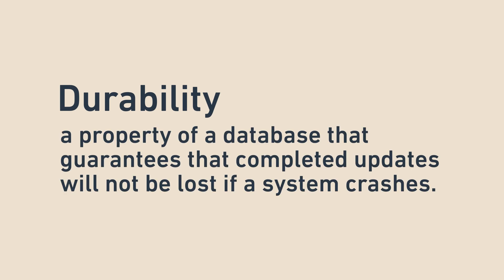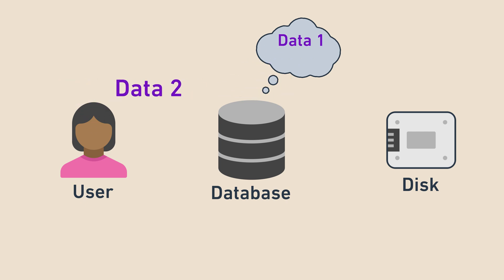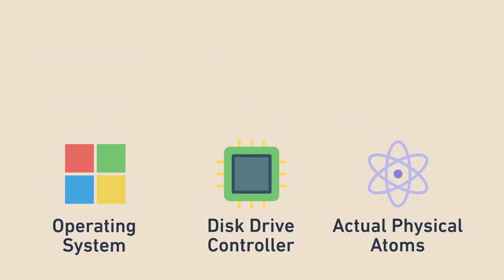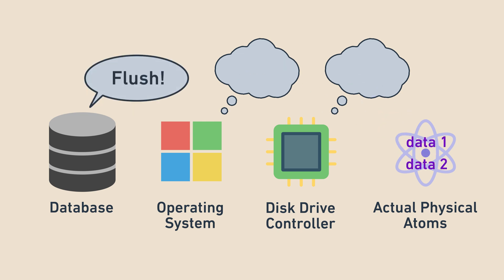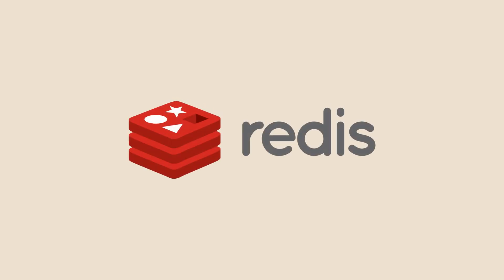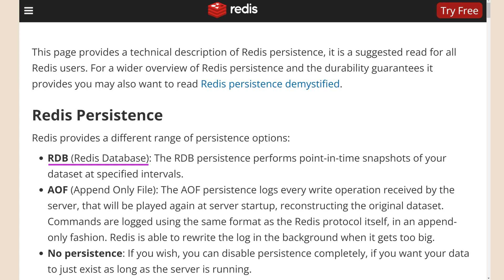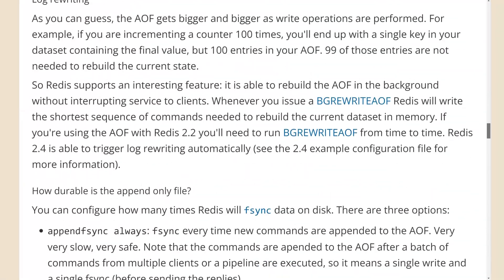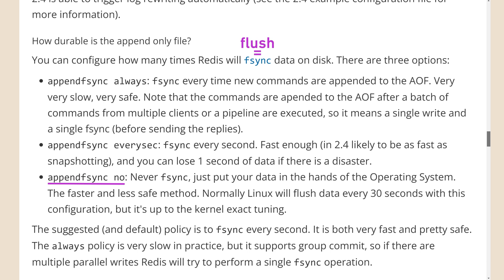Durability, the D of ACID | Software Engineering Dictionary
Durability is a property of a database that guarantees that completed updates will not be lost if a system crashes.

In general, when you ask databases to store data, they write that data to a form of persistent storage like a disk drive. It’s called persistent because once the data is written, the system could crash, or even suffer a power outage, and the data will be safe.

However, some databases will delay writing to persistent storage until later so that they can write several updates in one batch. For example, if I ask the database to write data 1, then data 2, it might hang on to them in memory and then write them in one batch later. This technique, called batching, increases performance. However, if the database has data that hasn’t yet been written and there’s a power outage, that data is lost. These databases do _not_ have durability.

If the database doesn’t use batching and writes to persistent storage on every request, is it durable? Not quite. Persistent storage is actually three different components: the operating system, the disk drive controller, and the actual physical atoms and electrons used for storage. The operating system and disk drive controller also perform batching for performance improvements. In a power outage, data queued for batching at the operating system or disk layer will also be lost because it didn’t make it to the actual atoms and electrons.

To avoid batching, it’s possible to tell the operating system and disk drive controller to write everything currently queued, which is called flushing. A database with durability both executes a write to the disk drive on every update and tells the disk drive to flush the write.

In summary, a database is considered to have durability if it can guarantee that whenever you ask it to write something, that when it says “done writing”, the data is encoded in real physical atoms and electrons. The downside of this is that forcing a physical write for every update makes updates slower, so there is a tradeoff between durability and performance.

For the final bit, let’s look at Redis, a database with configurable durability policies. There’s a handy post on their site about persistence, and the link is in the video description. Looks like Redis has three kinds of durability. Let’s cover the third one, then the first one, then the second one, so it’s in order of complexity. The third one is no persistence. When the database process exits or there’s a power outage, all data is lost. That’s easy enough to understand. It could be useful if your application is OK with all data being wiped at any moment, like a short-lived cache. Next, we have RDB, which provides point-in-time snapshots. In other words, every N seconds, it saves all the data in the database to disk. If you have a power outage, you’ll lose all the data since the last save, which will be at most N seconds ago. This doesn’t meet the criteria for durability, but it shows the tradeoff between persistence and performance. If you save more often, you lose less data, but you have to spend more time saving. And the last one is AOF, which records every write as soon as it’s received. Since it records every write, is it durable? It depends on the flush policy, which we can see if we scroll down. Redis uses the term fsync, short for filesystem sync, as a synonym for flushing. There are three options here. The first is always, which flushes on every write. This is durable! But as the post notes, it’s very slow. The second option is every second, which is not durable, but provides at most 1 second of data loss, similar to the previous approach saving every 1 second. And the last doesn’t explicitly flush and leaves it up to the operating system to organically decide when to write to disk. Which settings are best is up to you, the application developer, to decide, based on what you’re using the technology for.

00:00 Intro
00:07 What Is Persistent Storage?
00:21 Uh Oh: Batching Makes Databases Not Durable
00:49 The Operating System and Disk Drive Also Batch
01:17 Tell Them Not To Batch With The Flush Command
01:32 Summary
01:52 Redis Durability Research